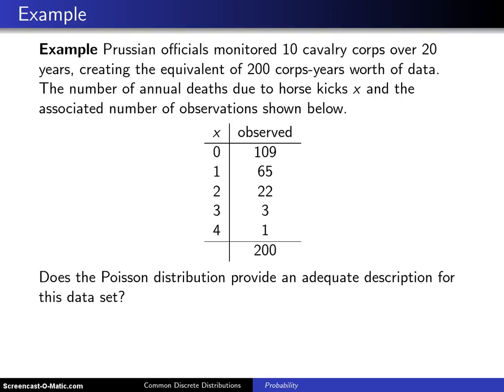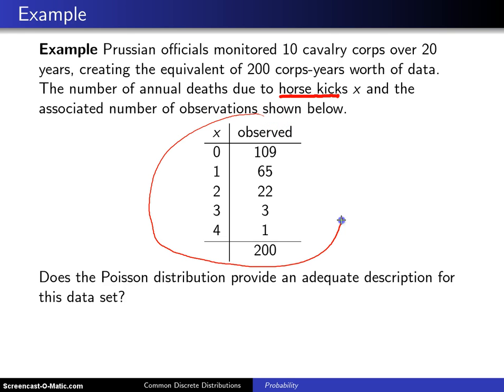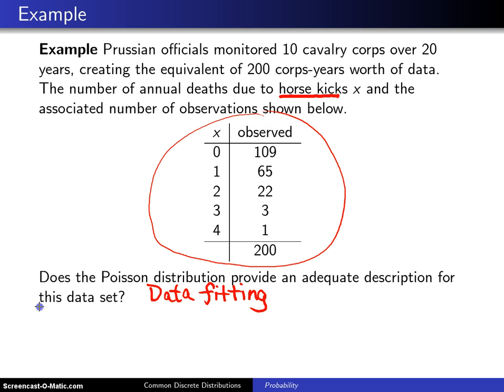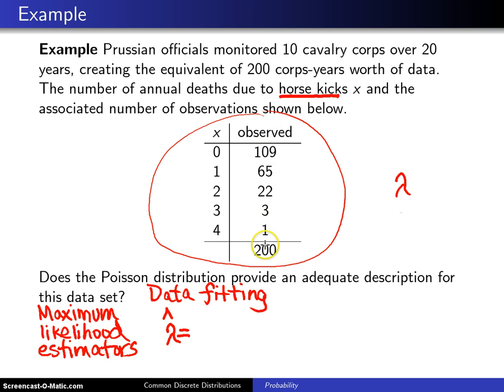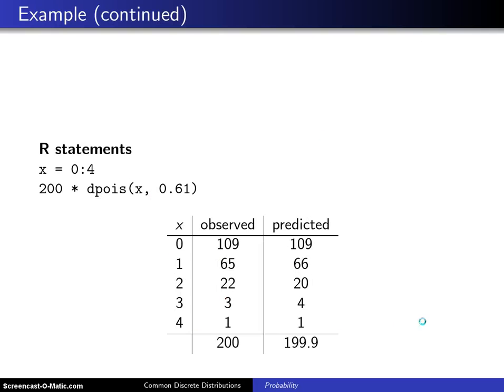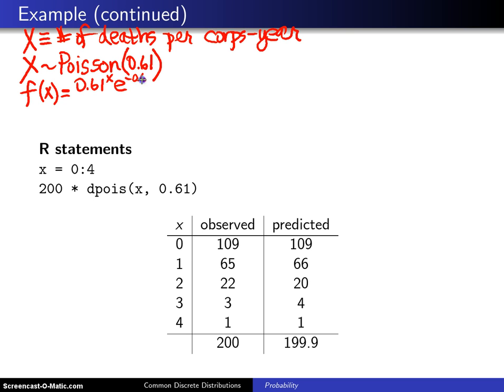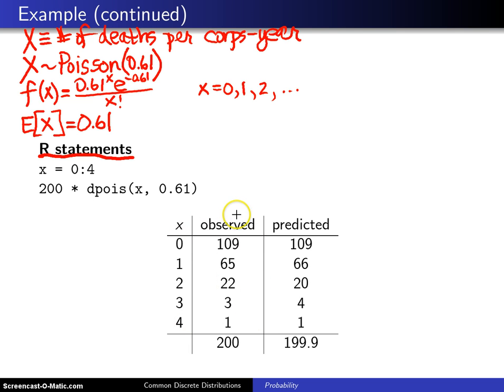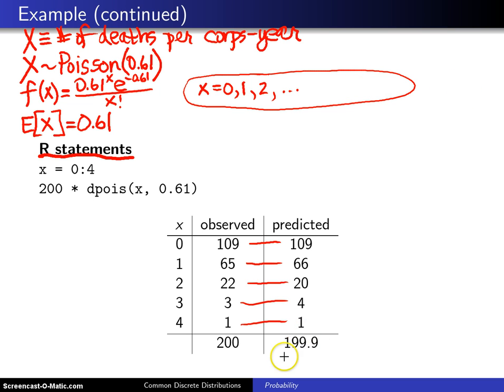Poisson distribution -- Horse kick data